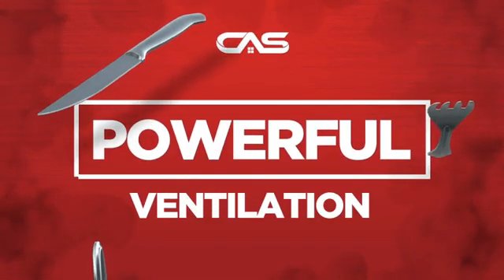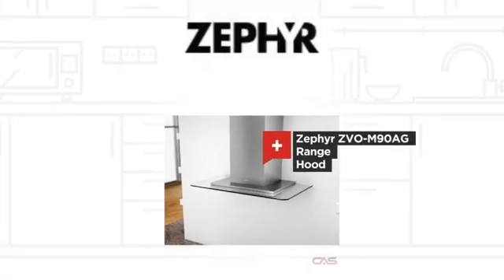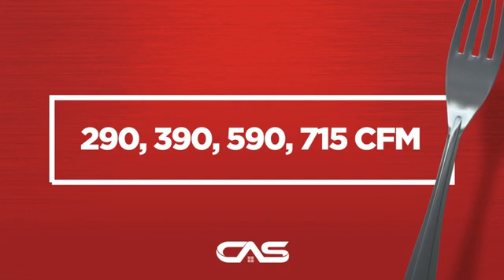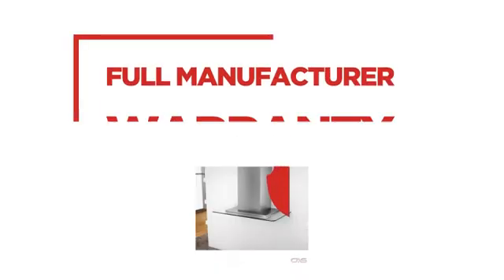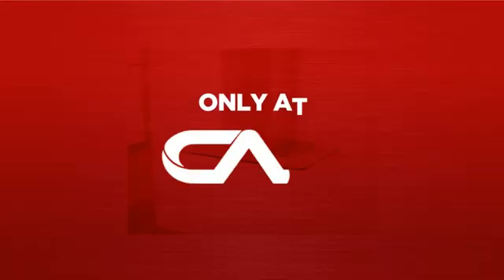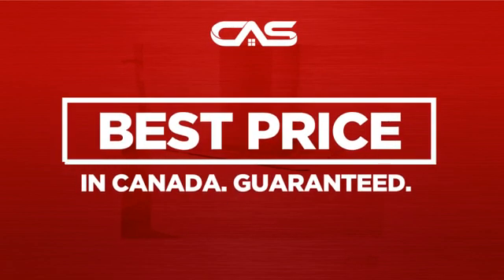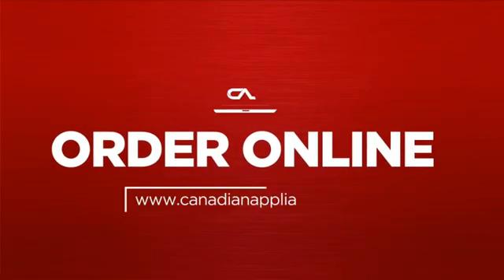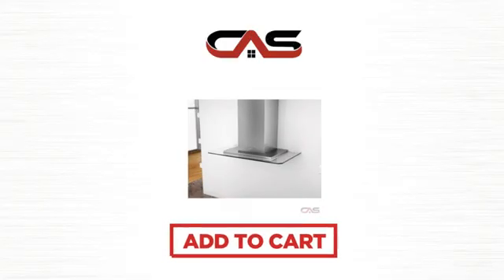Zephyr ZVO-M90AG Range Hood